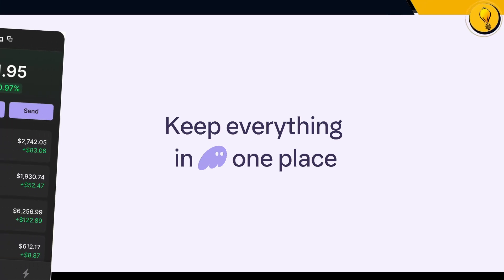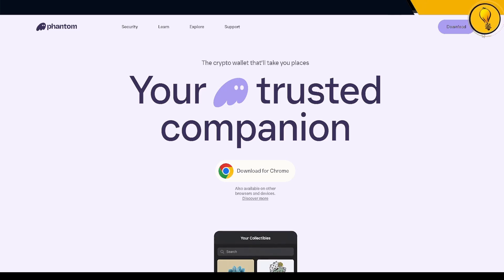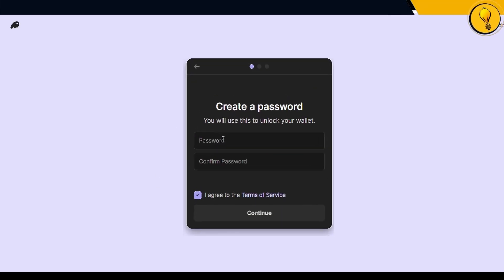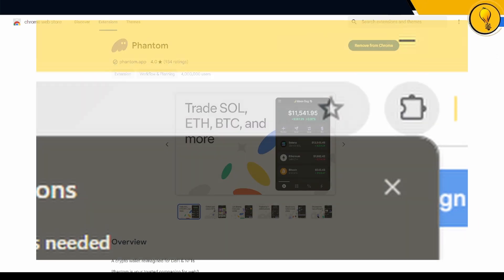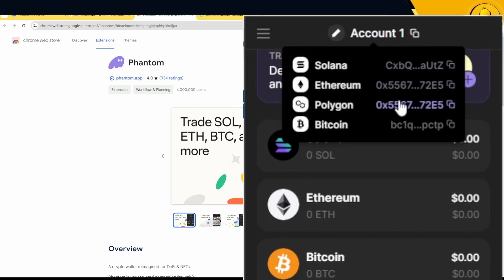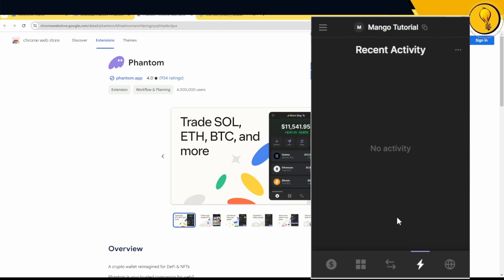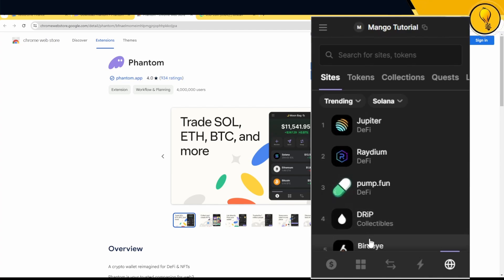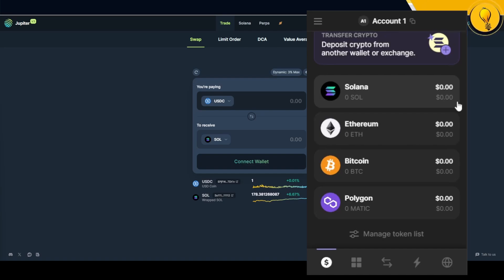Phantom Wallet Setup - Trade Solana MEMES Safely Complete Guide (PART 1)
MANGO INDICATORS

FOLLOW MANGO

This is a complete guide on how to trade meme coins on the Solana chain safely. This tutorial is will show you how to set-up your phantom wallet to be able to trade on the Solana Blockchain.